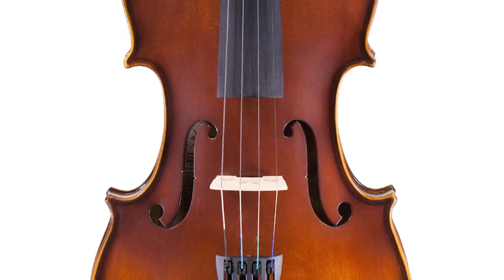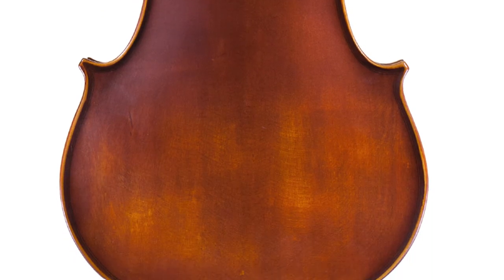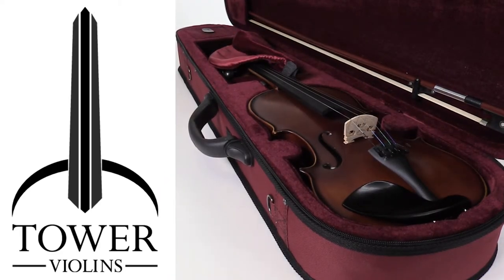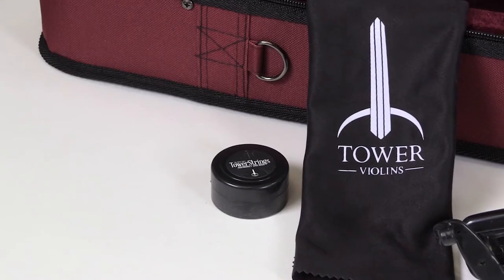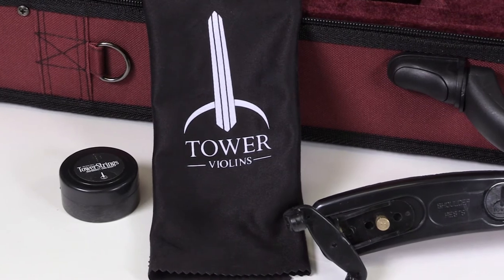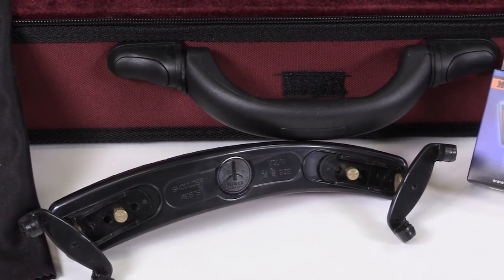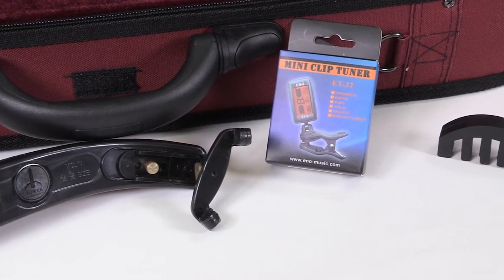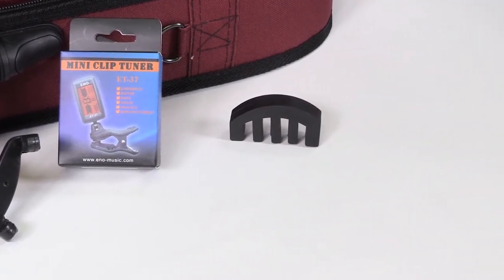Tower Strings Entertainer Violin Review